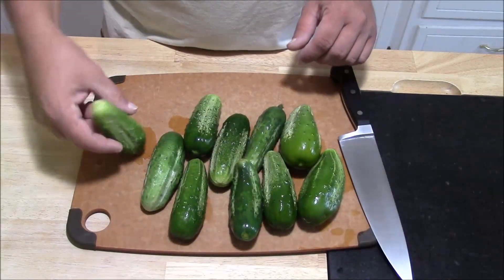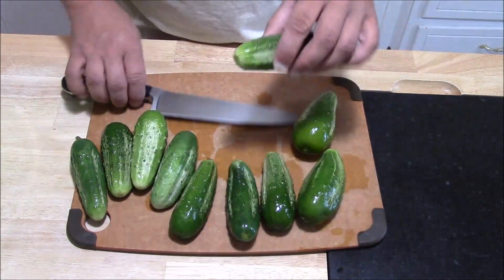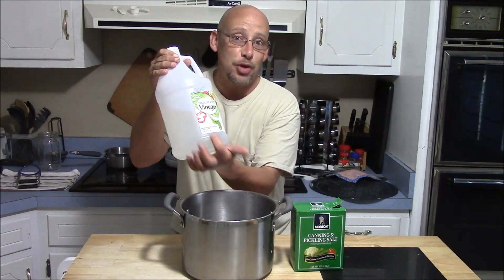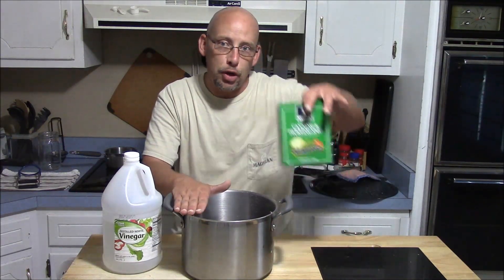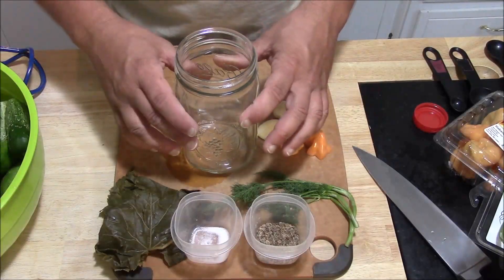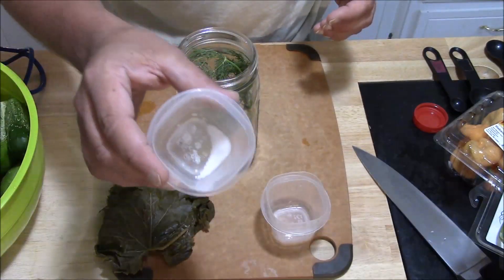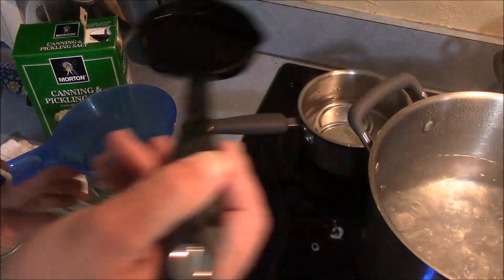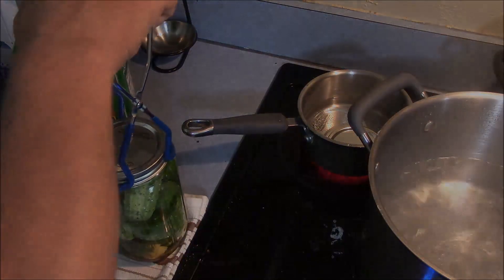How to Make Pickled Cucumber, Pickled Zucchinni or Pickled Okra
This easy pickle recipe is my favorite and can be used to make refrigerator pickles or canning pickles for long term storage.  Works well as a pickled cucumber recipe, pickled okra recipe, or even pickled zucchini recipe.

My grandmother used to make these pickles when she was alive. We always thought she had the best pickles anywhere but when she passed away no one could find the recipe.  My cousin and I were able to locate it in a box of old recipes and we put together a cookbook of the recipes my grandma used to make.  We had it professionally printed with pictures of the family scattered throughout and then gave it away as Christmas gifts to my sister, my aunt, and a cousin.  They all cried but I think it was probably the best Christmas gift ever (or at least in a long time).

*Note, my grandma's recipe calls for 1 quart of vinegar to 3 quarts of water but the minimum vinegar content recommend by the FDA and approved for safe canning is 50% so it has been adjusted to 2 quarts of vinegar to 2 quarts of water.  You can add a little sugar (maybe a 1/4 cup) to cut the vinegar taste if they come out too sour.